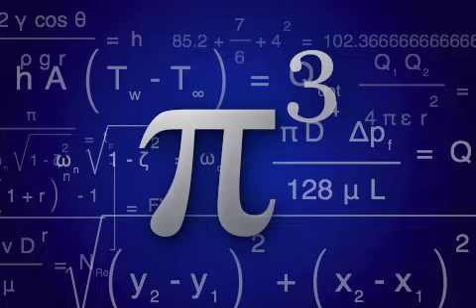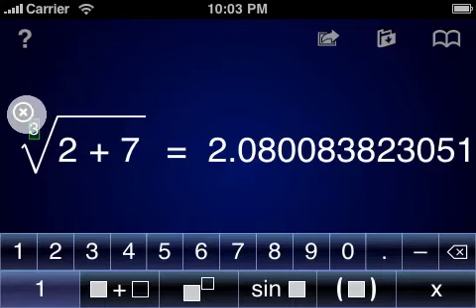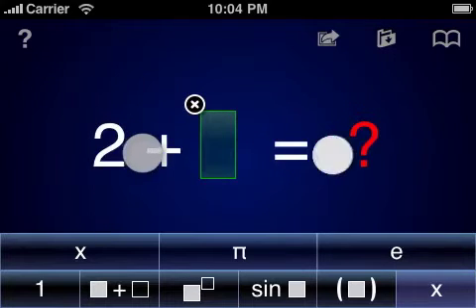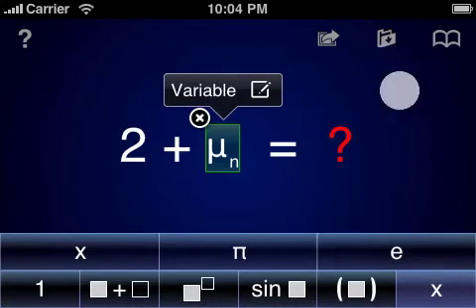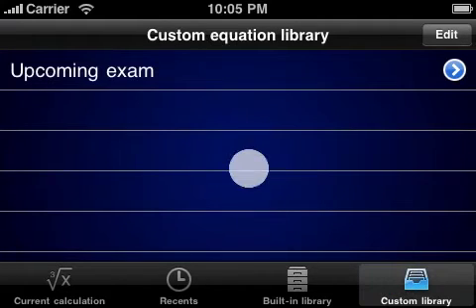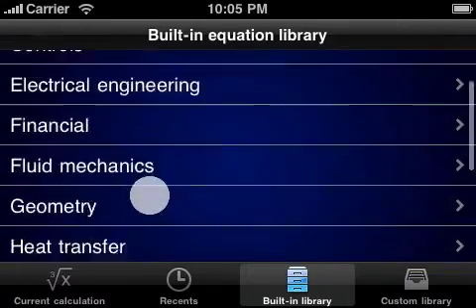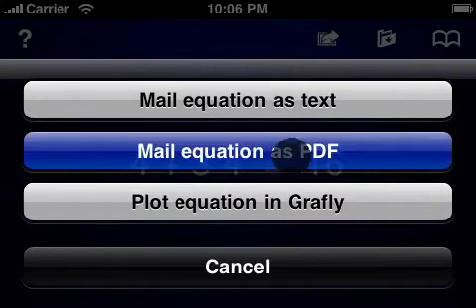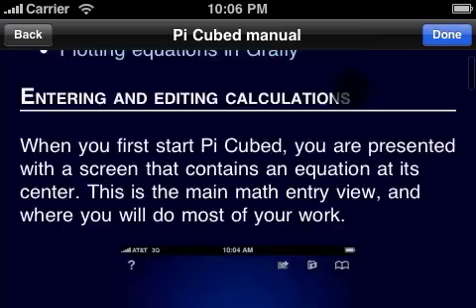An overview of Pi Cubed for iPhone / iPod touch (version 1.11)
Pi Cubed is a visual math application for the iPhone / iPod touch that lets you perform calculations as you would on a piece of paper.  This is an overview of the application's capabilities, as of version 1.11.